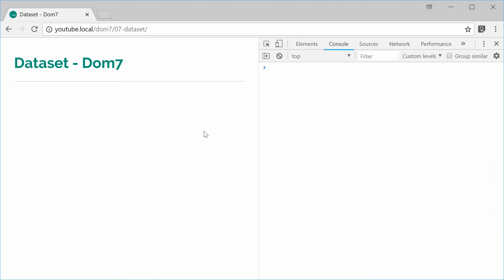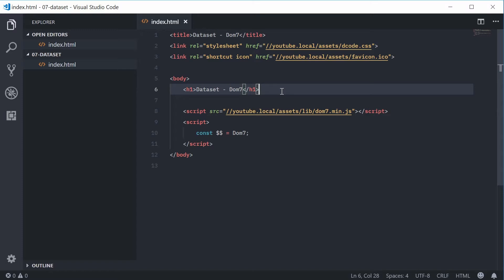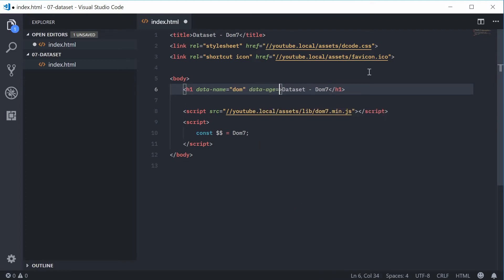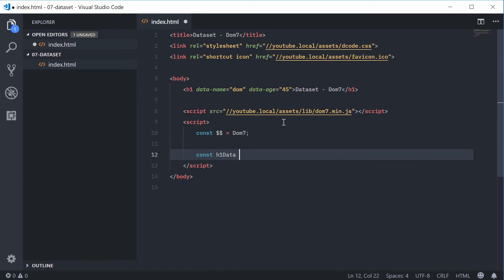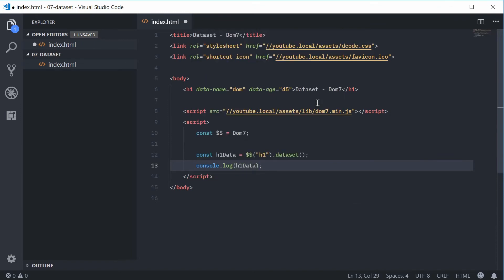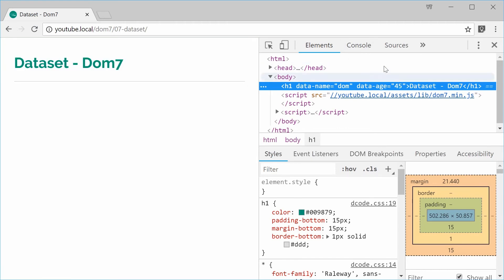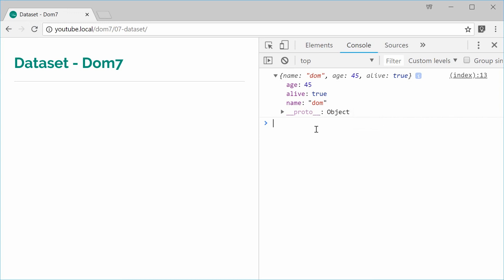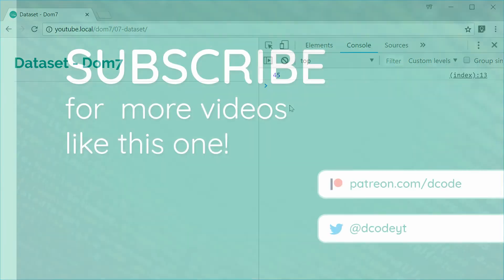Dom7 Tutorial #7 - Dataset & HTML5 data-* attributes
By using the dataset() method that's provided by the Dom7 Library (part of Framework7), you are able to access the "dataset" on HTML elements.

The "dataset" refers to the set of key-value pairs that are specified by using HTML5 data-attributes. The dataset() method in Dom7 will get all the key-value pairs as a plain JavaScript object.